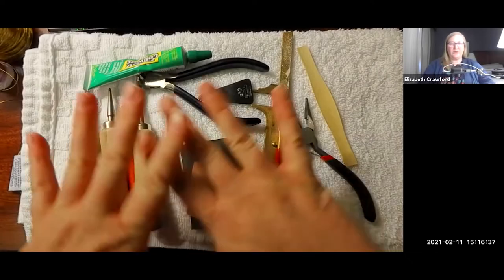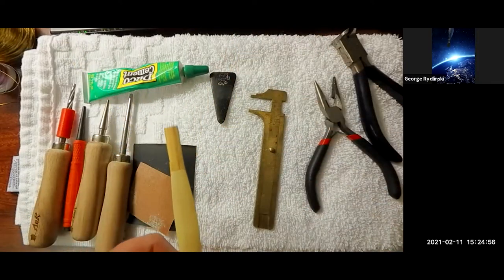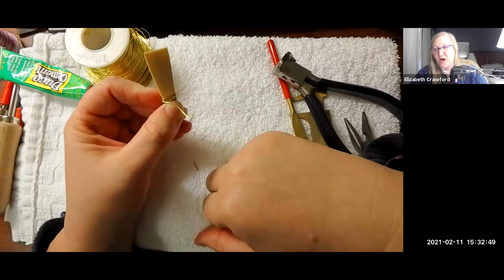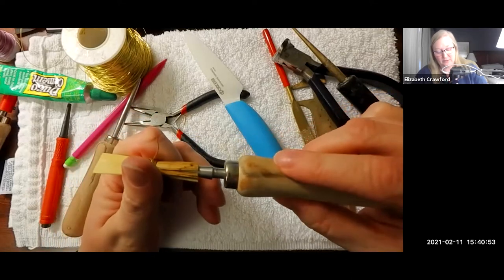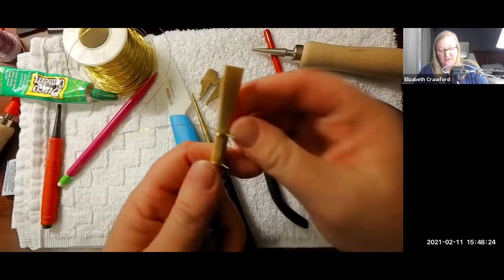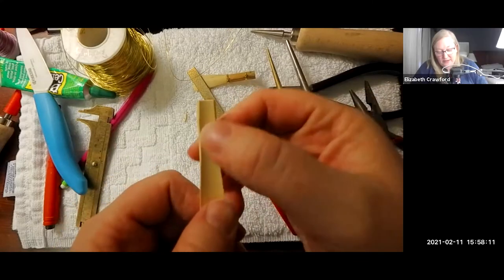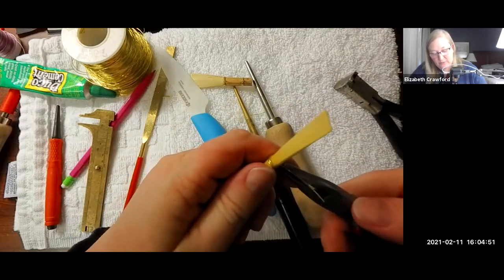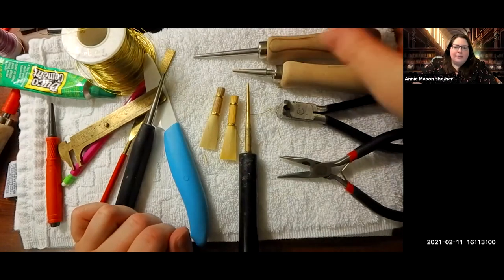2-Wire BSN reeds//Tube Forming//LIVE masterclass